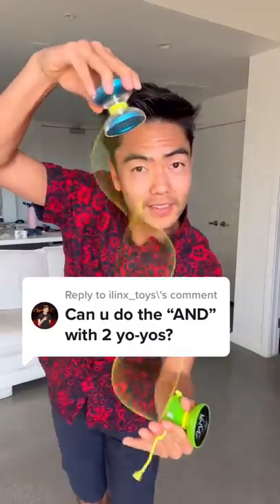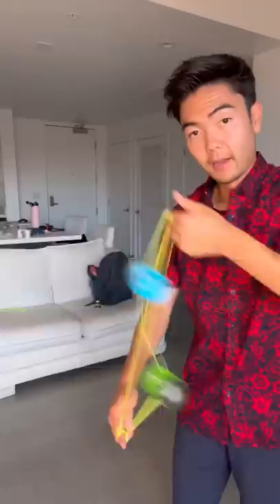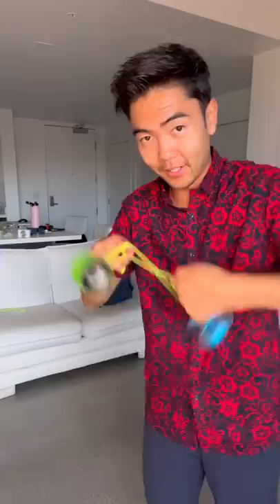"Can u do the "AND" with 2 yoyos?"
This trick was done with the "Nine Dragons" yoyo which is the only yoyo that can accomplish this trick.

Normal price for this yoyo is $80, but it's on sale for only $49.99! Snag em before they're gone!